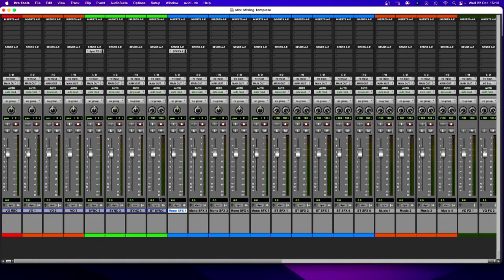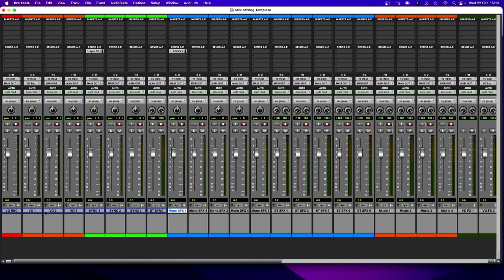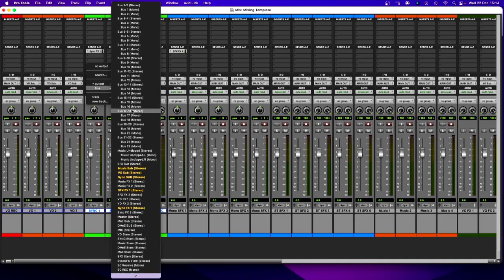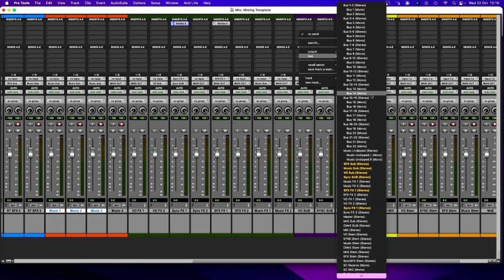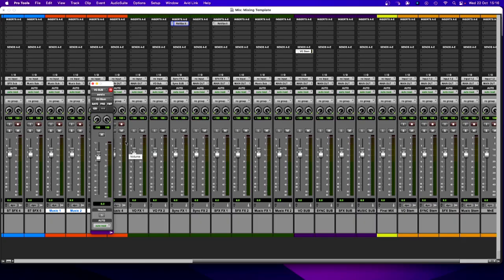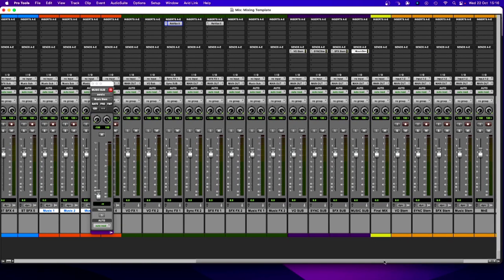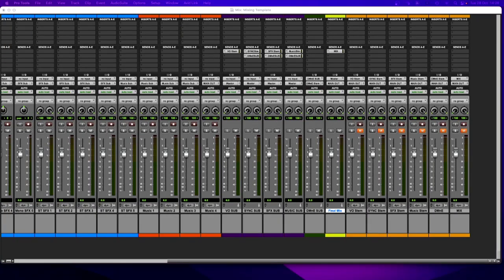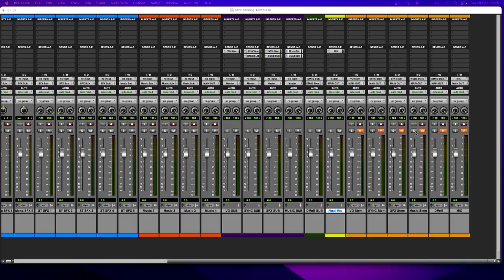Basic Mix Template - Internal routing!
In this this video I will explain how to route all tracks within the mix template using buses.